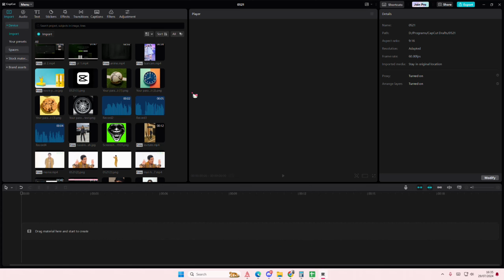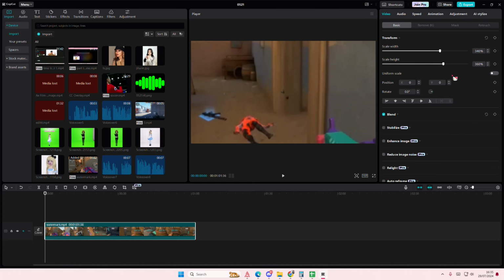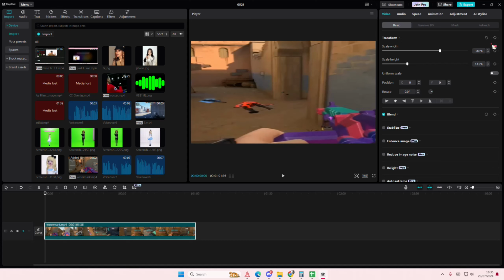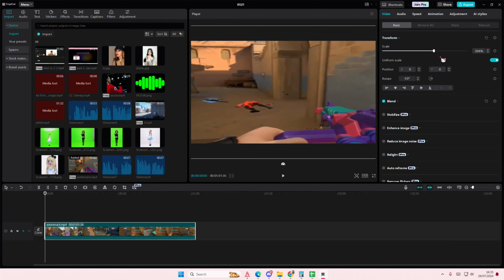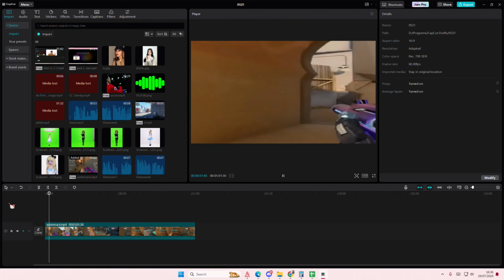👍 FIX: How To Stretch Video On CapCut 2024 | Resize Videos In CapCut App | Full Tutorial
This tutorial will show you how you can stretch videos on CapCut PC.